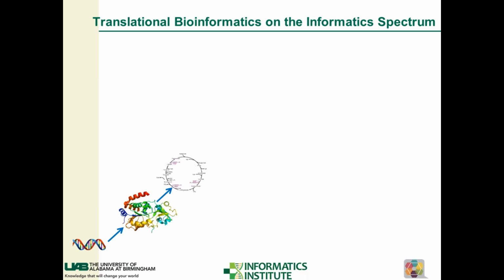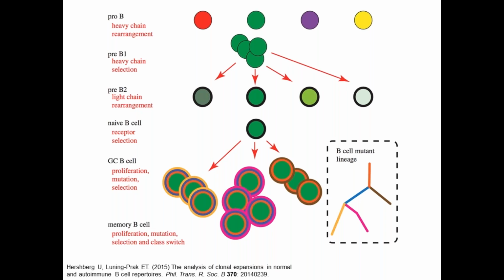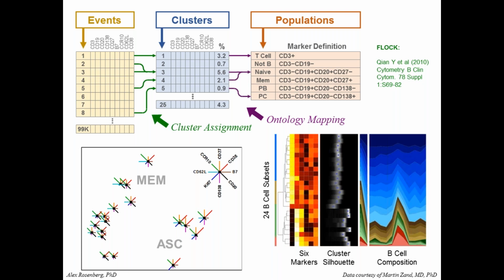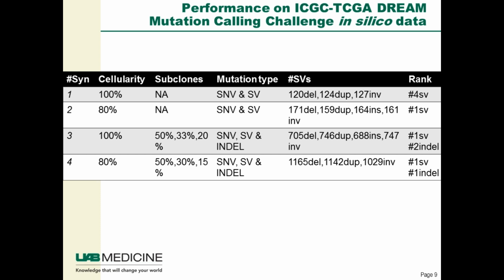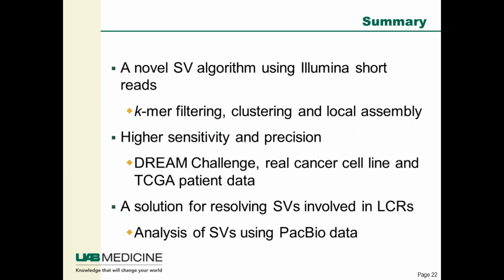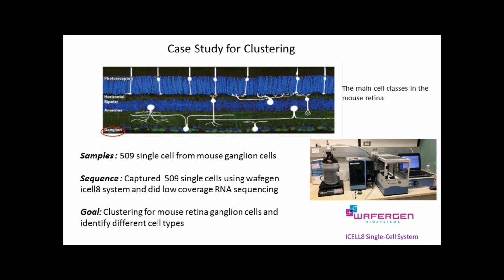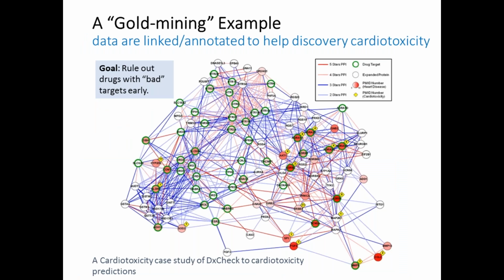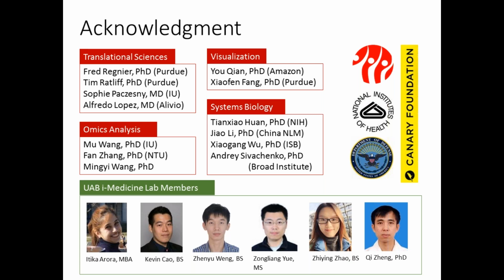Bioinformatics Symposium May 3, 2017